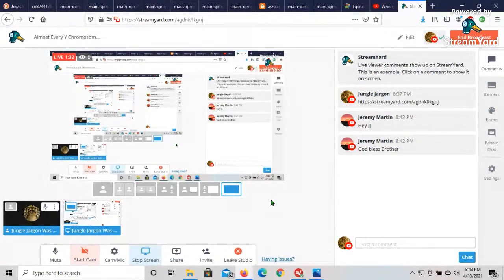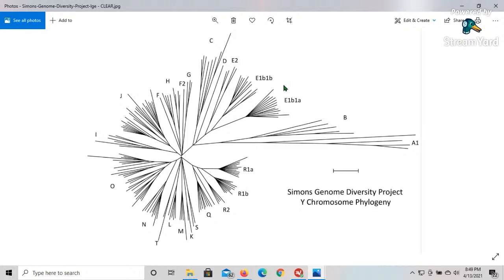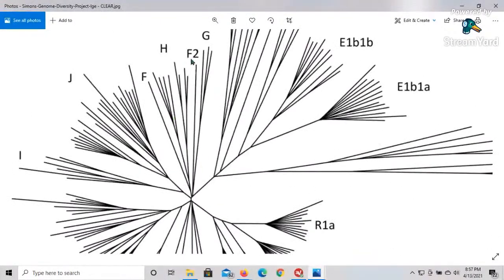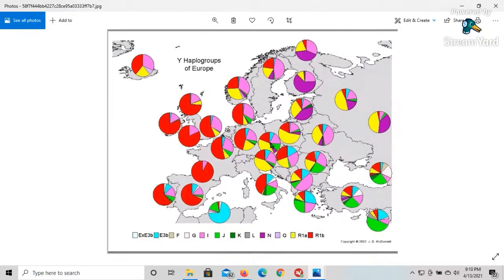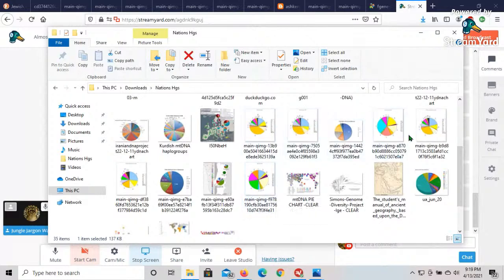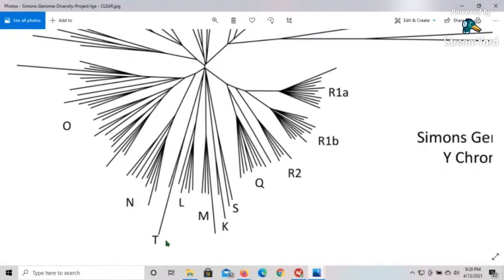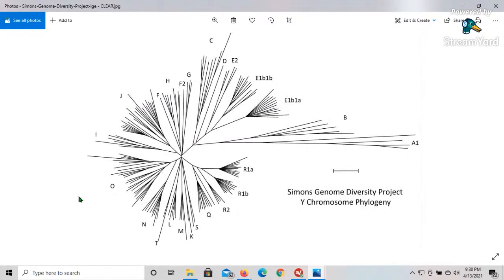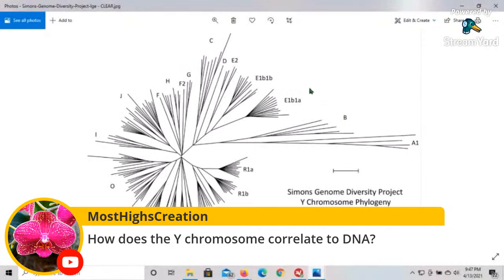Almost Every Y Chromosome Identified!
Javan has the T paternal Y chromosome. Tiras/Thracians have the L paternal Y chromosome. Gomer has the R paternal Y chromosome. Magog has the O paternal Y chromosome. Madai has the K paternal Y chromosome. Meshech and Tubal must be the M and S paternal Y chromosomes. Arphaxad has the J2, J1, I2, I1 paternal Y chromosomes. Aram has the F paternal Y chromosome. Asher has the G paternal Y chromosome. Elam has the H paternal Y chromosome. Lud has the F or F2 paternal Y chromosome (not sure which yet). Phut has the E3, Mitzrayim has the E3, Cush has the E3 paternal Y chromosome. Canaan might be the E1 * Y chromosome. Nimrod has the C * Y chromosome. Another son of Cush has the D * Y chromosome. The A and B * Y chromosomes are other sons of Cush.  That is just about everyone one earth. I am an I1 * Y chromosome. What are you?